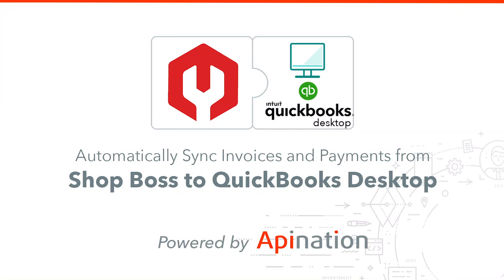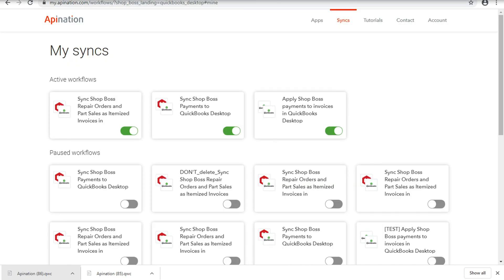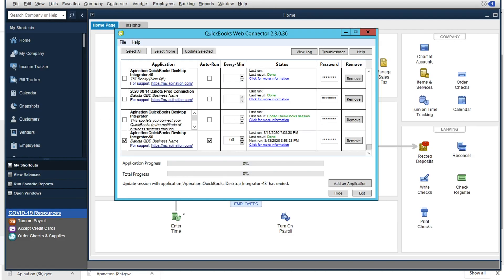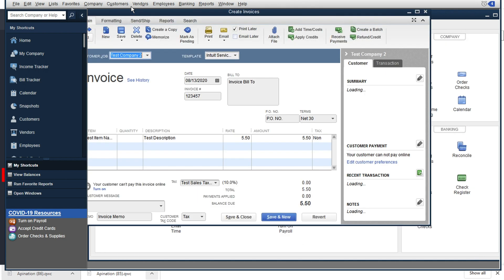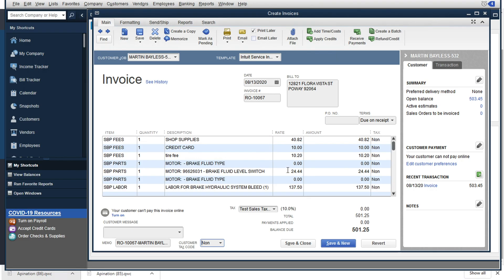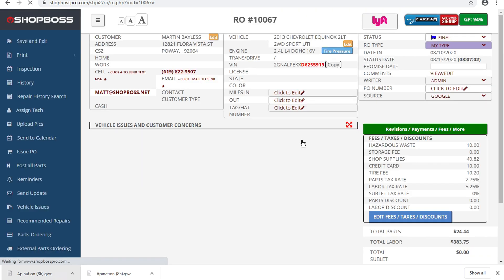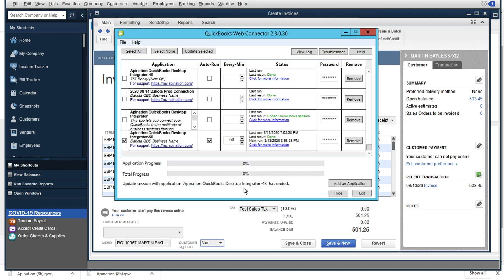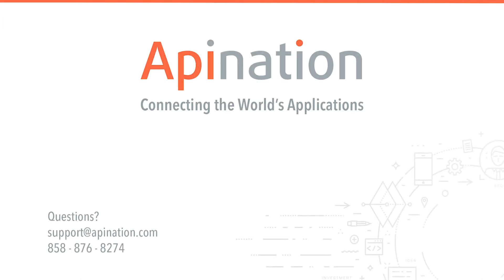How to Connect Shop Boss and QuickBooks Desktop - Part Three: Seeing the Integration in Action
Part Three of this walkthrough shows you exactly what data is syncing where and how it's triggered. A great briefing so you can see how your Shop Boss and QuickBooks integration will be a boost to productivity at your shop.

This integration powered by API Nation will sync your Shop Boss system to QuickBooks Desktop so that Repair Orders, Part Sale Orders and Payments are all automatically entered into QuickBooks Desktop as Invoices and Payments.

- More time to be productive as the integrations handles excessive data entry
- Precision and accuracy are greatly improves
- Ongoing Sync makes entries and adjustments in QuickBooks Desktop as you work in Shop Boss

For more info about the integration and API Nation, check out our